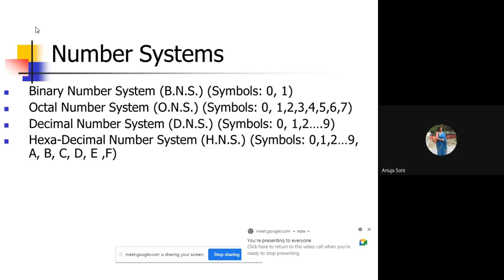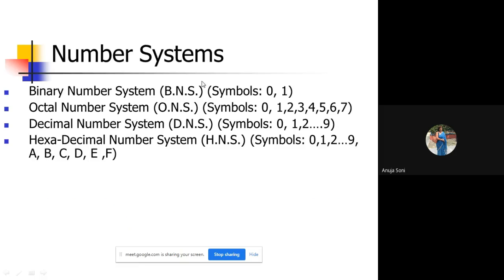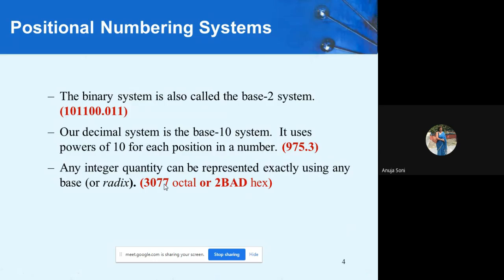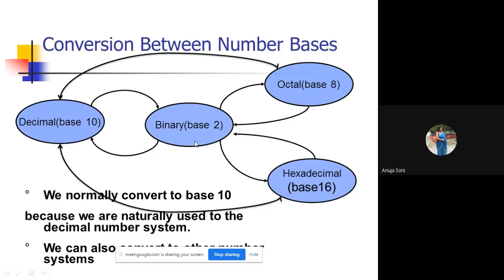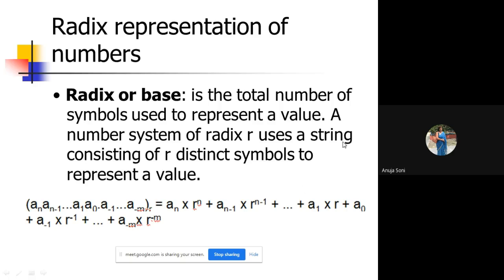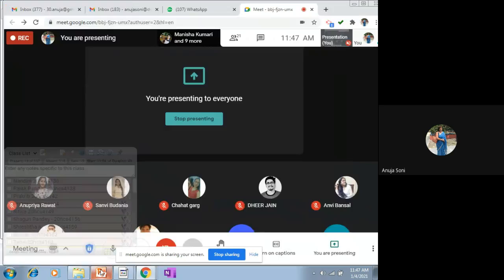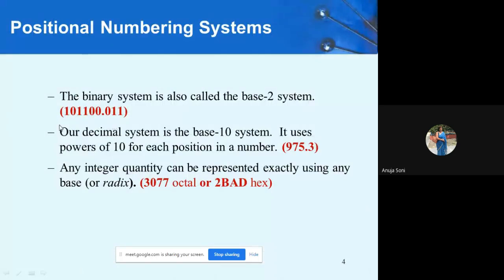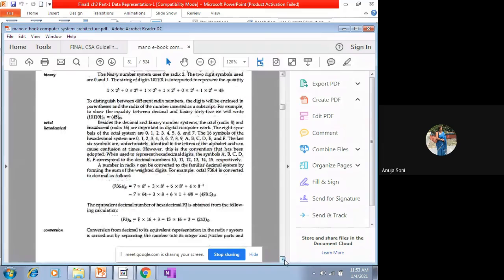Number Systems Conversion from any number system with radix R to decimal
Number Systems-Binary, Octal, Hexa-Decimal :  Conversion from any number system with radix R to decimal